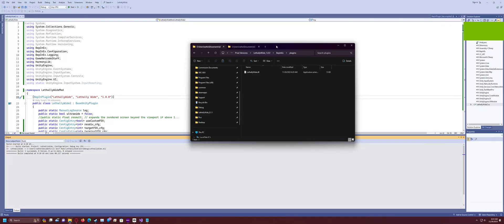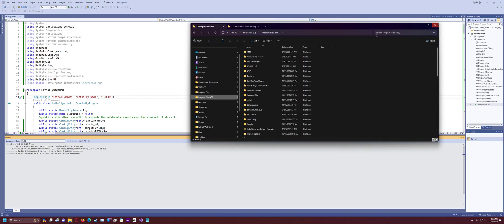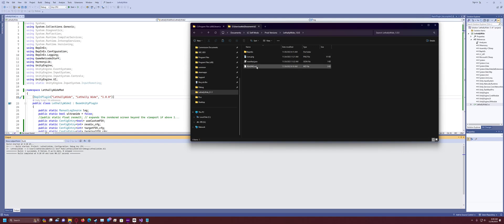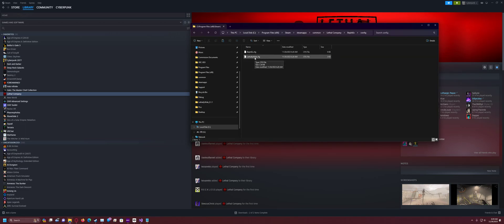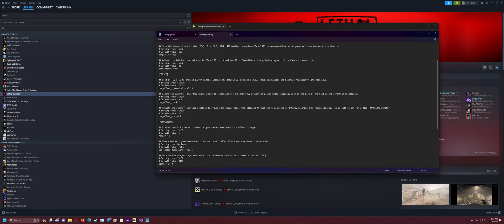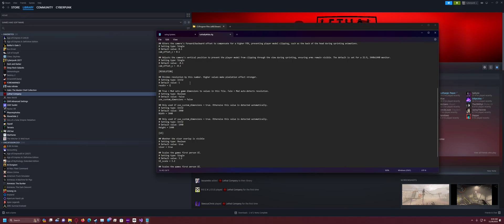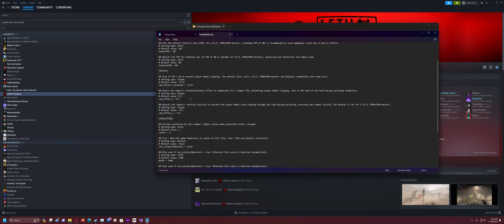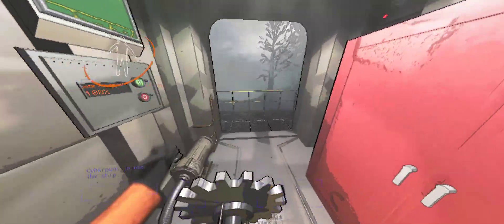Lethally Wide Devlog 2 ( Installing Ultrawide Mod )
This is a tutorial for how to install my ultrawide mod, I hope you enjoy! This is my first ever mod, all your support means a lot to me :) Downloads below.
For 32:9, go into the cfg file and change UI scale to something like 2, and play with UI Aspect values around something like 2.9.